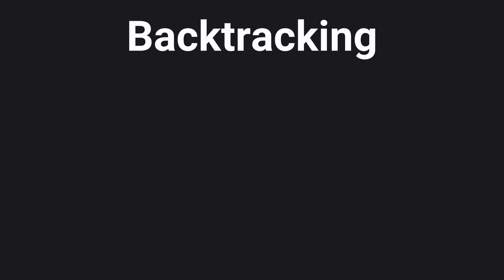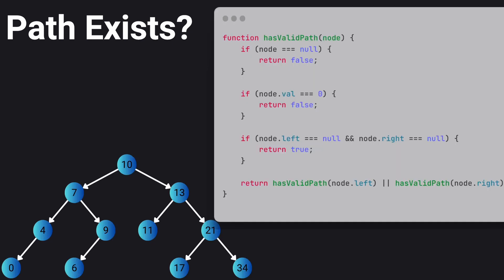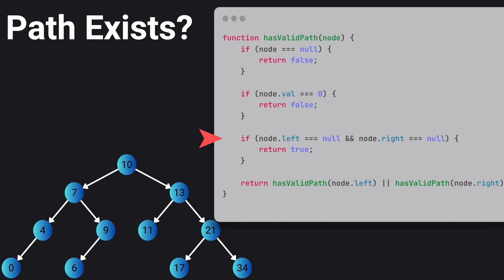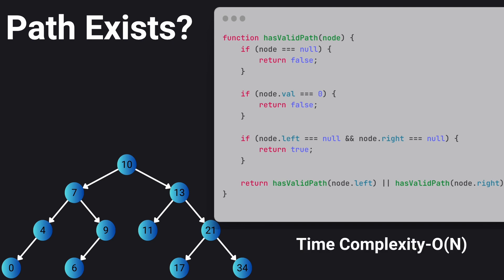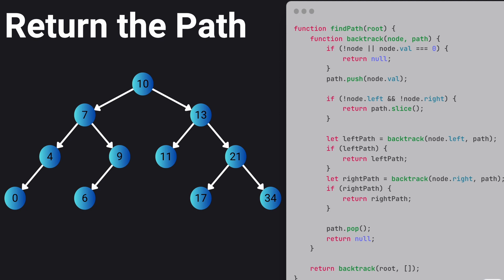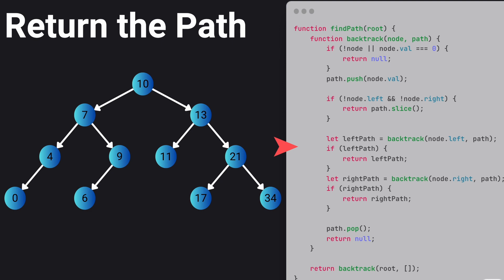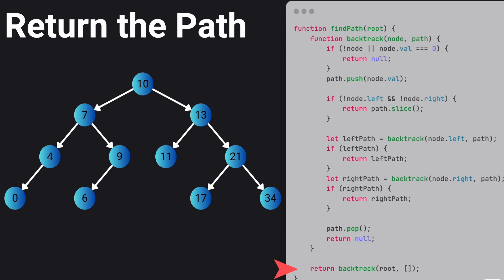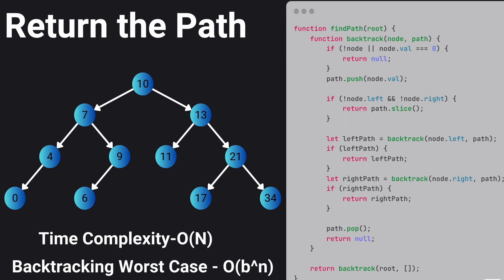Backtracking in Binary Trees: Solving Pathfinding Problems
Practical JavaScript examples for pathfinding and understanding backtracking's time complexity.

🔖 Sections
0:00 Intro
0:13 Solving "Path Exists" Problem
1:24 Solving "Return Path" Problem
3:02 Backtracking Algorithm Use Cases